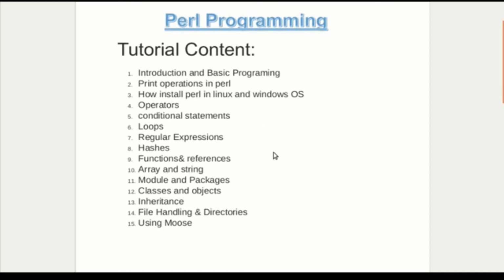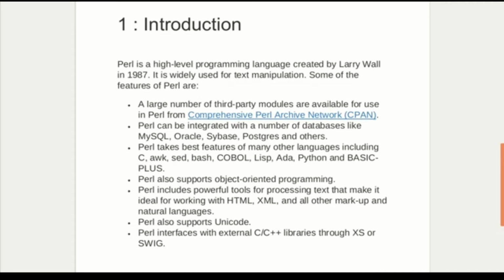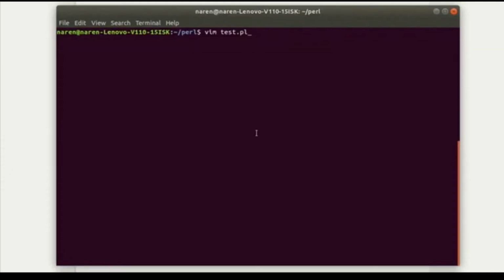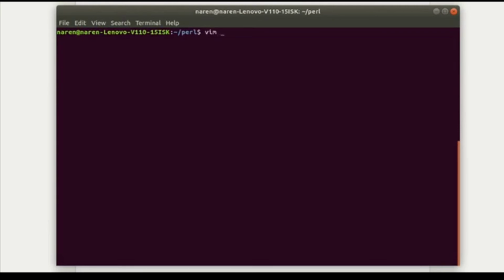Perl programming tutorial-01||Knowledge Chip||Naren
Hi guys in this video i am discussing about perl programming language introduction and print operation in perl programming language

If you have any doubts ask me in comment section.